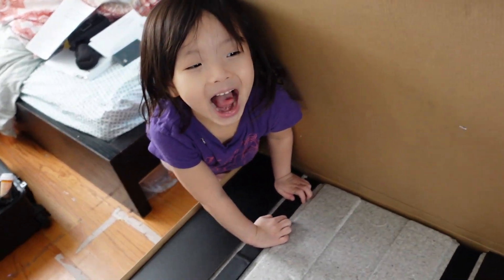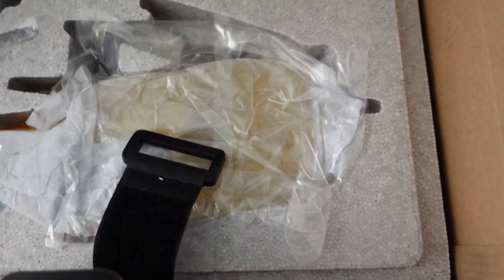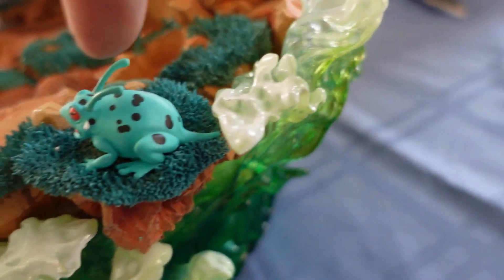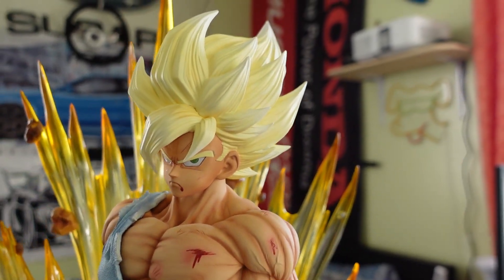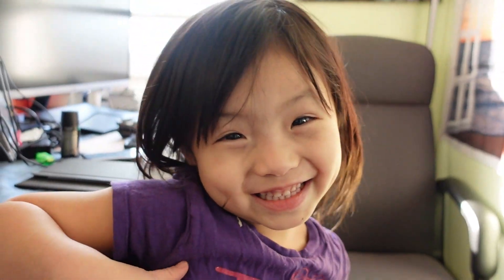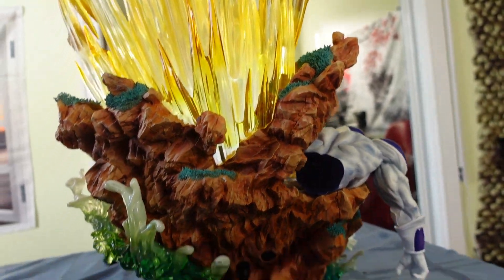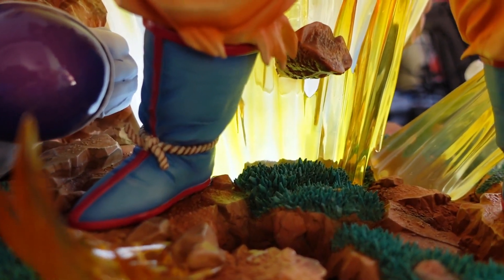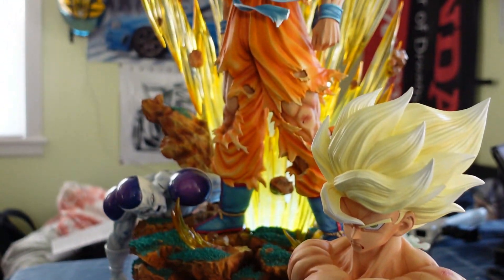Another Dragon Ball Z statue review? you bet it is..this time is Son Goku!!